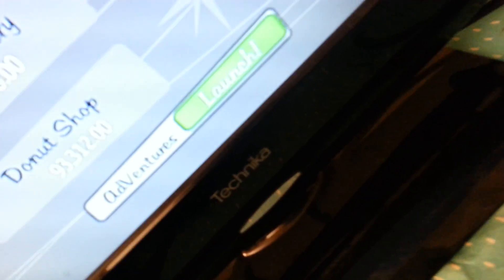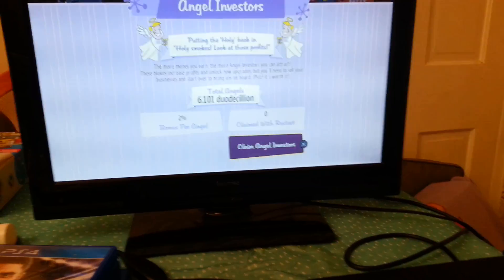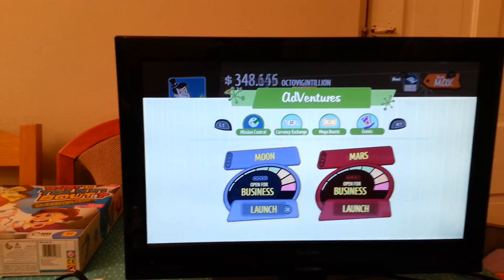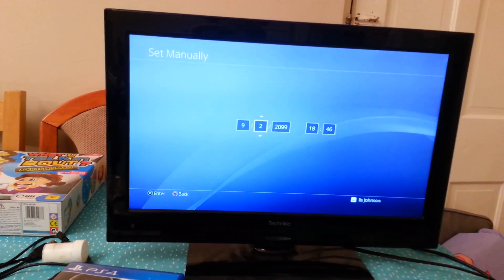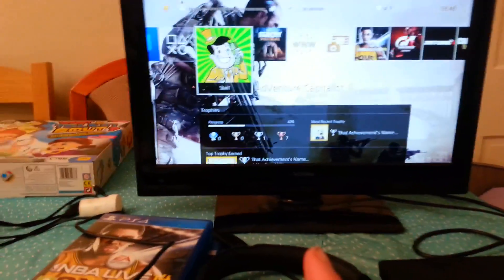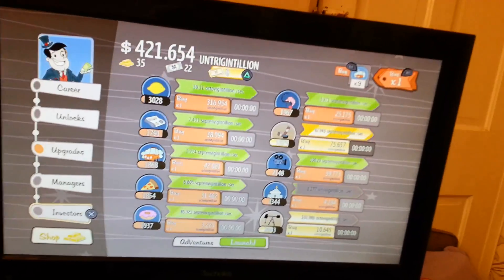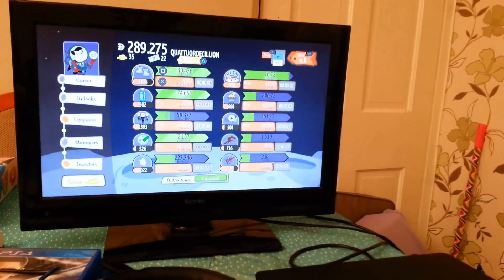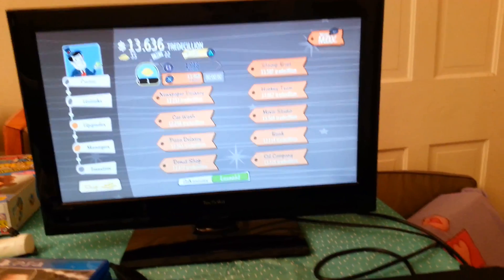Adventure captilist ps4 money glitch easy